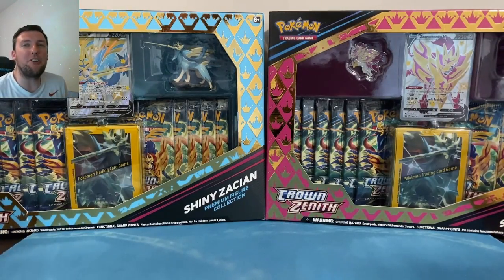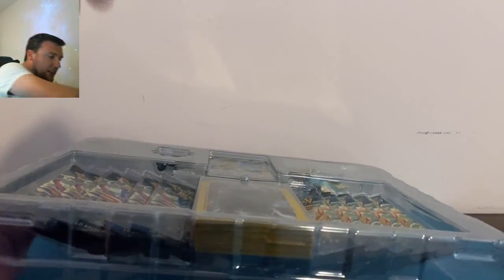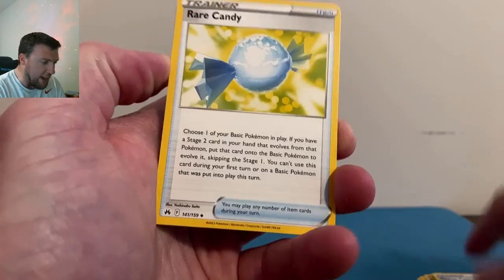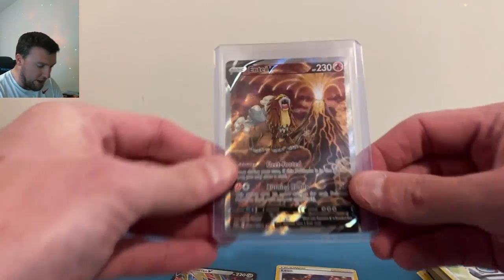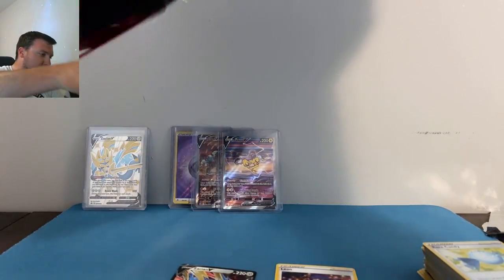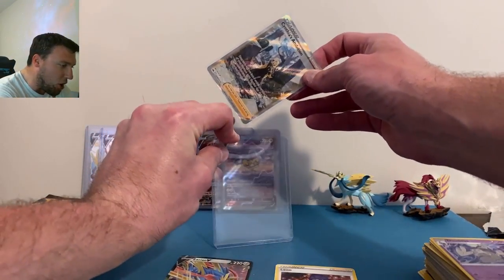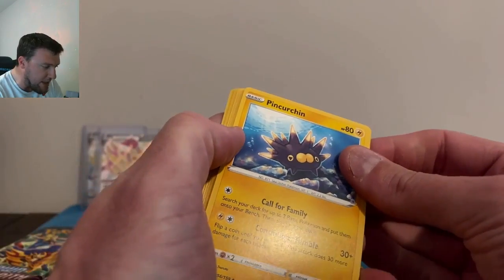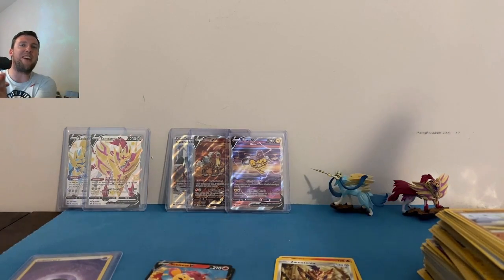NEW Shiny Zacian & Shiny Zamazenta Premium Figure Collection Box Pokemon Card Opening!! + GIVEAWAY!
Happy Monday everyone!! Pokemon just can't help themselves when it comes to Crown Zenith new products, so for today's video, we've got MORE NEW CROWN ZENITH PRODUCTS!! (wooooo. ) I do believe these are the last products in the Crown Zenith release, and we've got one of each of the SHINY ZACIAN and SHINY ZAMAZENTA Premium Figure Collection Boxes to see what all comes in them and if they're worth picking up!! Details are in this video (check out this past Saturday's video after you watch this video!!) All-in-all, I am opening 22 packs of PokemonCards in today's Pokemon Card opening video, I hope you enjoy!!

Thank you all so, so much for your likes, comments and, of course, subscribes in 2022! The ROAD TO 5000 is NOW COMPLETED, and the "ROAD TO 10,000" BEGINS NOW!! I really appreciate all of the support from everyone thus far, and I hope you're enjoying all of the Pokemon content on the channel and want to grow the Pokemon channel community with me here in 2023 :D